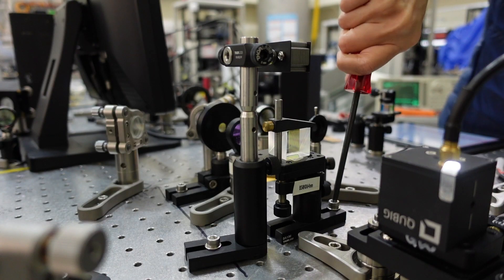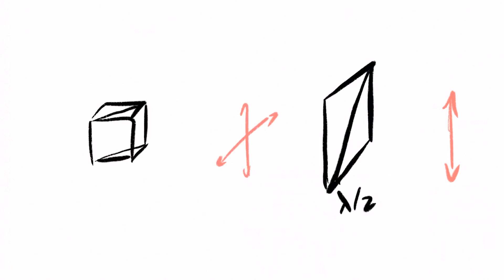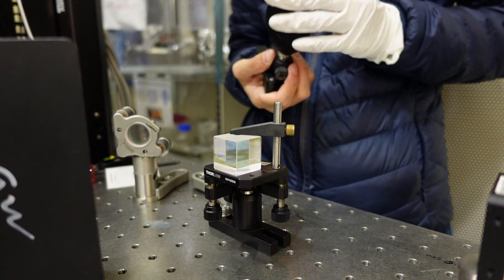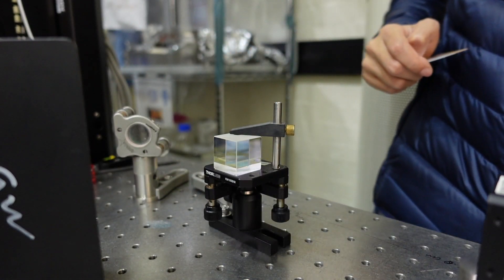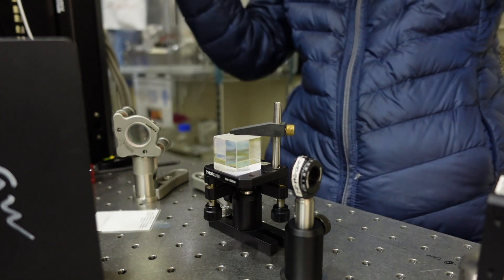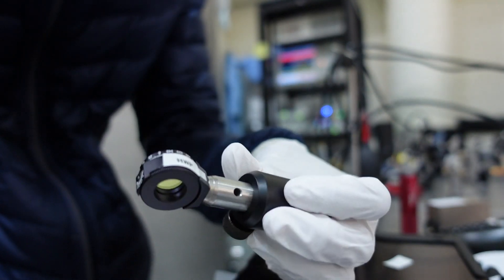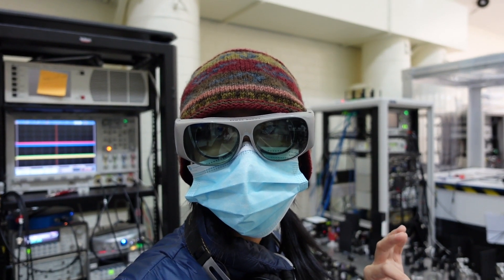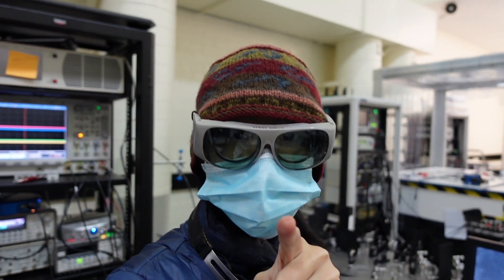OPTICS LAB | HALF-WAVE PLATE VS. QUARTER-WAVE PLATE + photographer variable ND filter explained!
Optics Lab 101: In this video I'll be showing you how to quickly check what wave plates you have!

Here are a couple of videos that I found useful

For the physics just look up "polarization of light". There are many videos teaching you physics. Just find one that fits you.

For photographers:
Your "variable ND filter" is a lie. It's actually made of two half wave plates. Check out this video to see how two half-wave plates manipulate light. Stick around til the end to see what a REAL variable ND filter looks like!

I'm a final year physics PhD student at The Australian National University. My thesis involves building a squeezed light system at the LIGO Hanford site and developing squeezed light technology for the future generations ground-based gravitational-wave detectors.